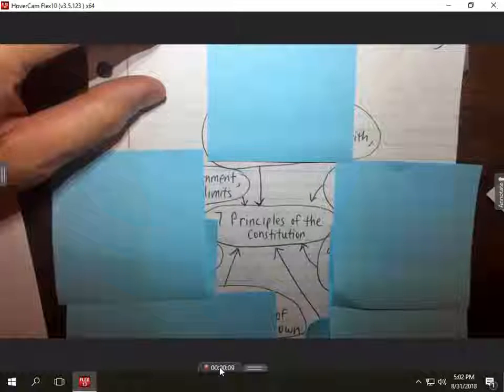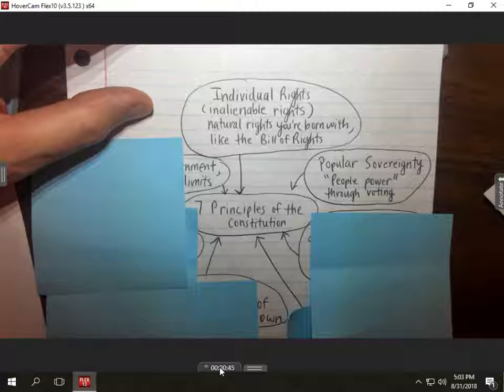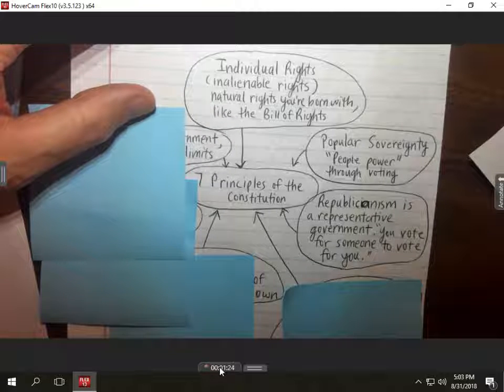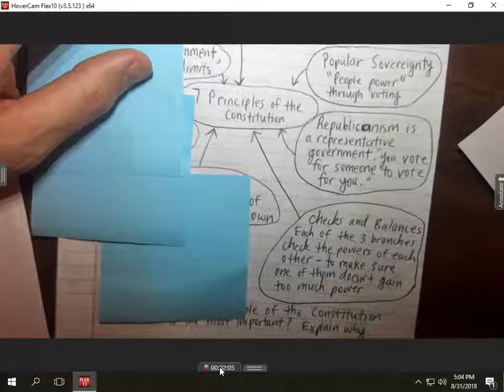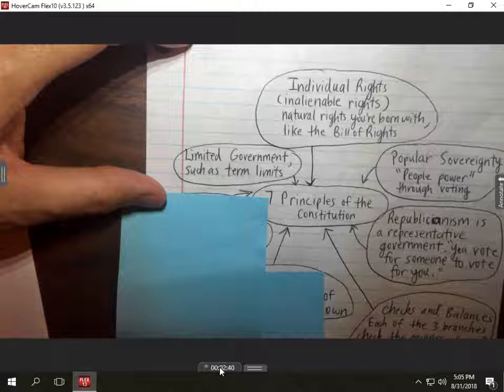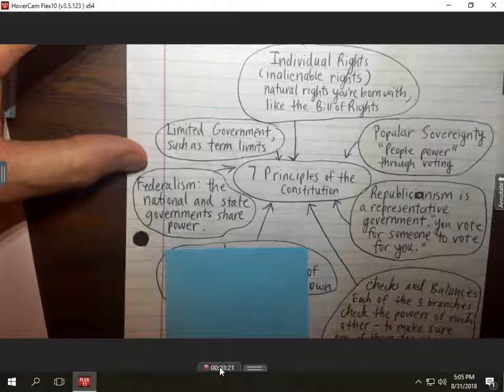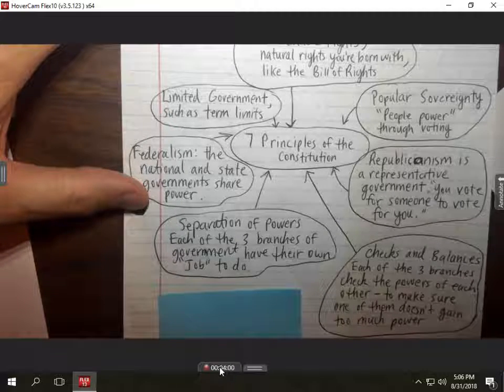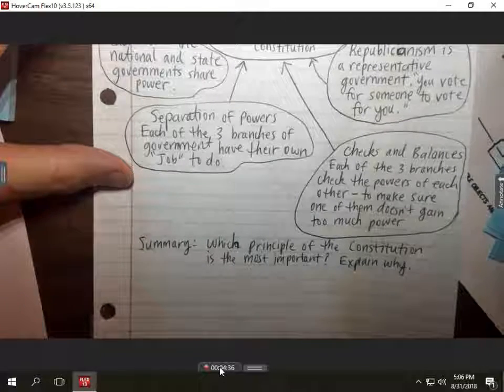Mr. Block's Principles of the Constitution